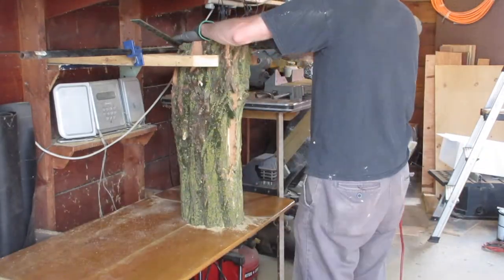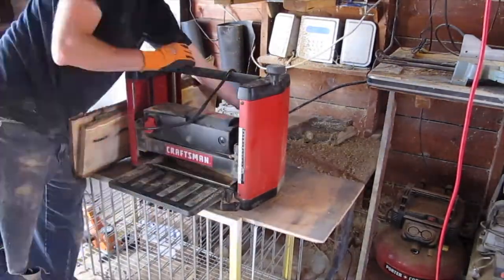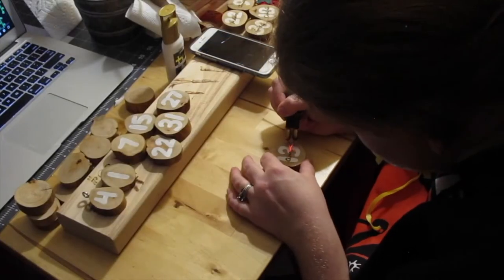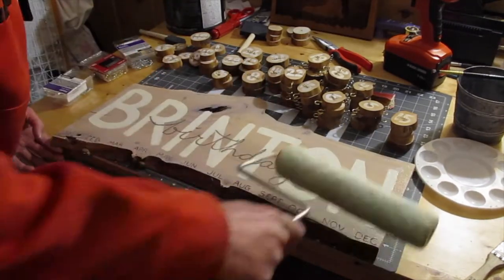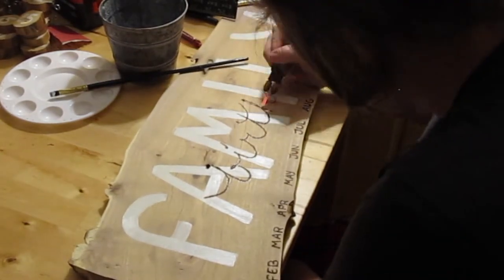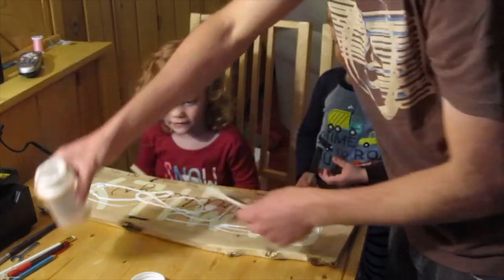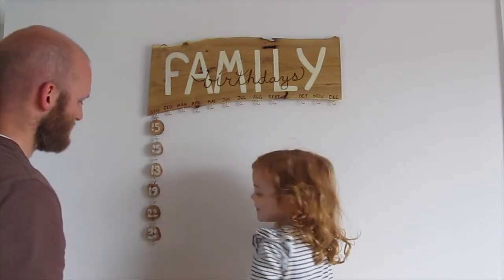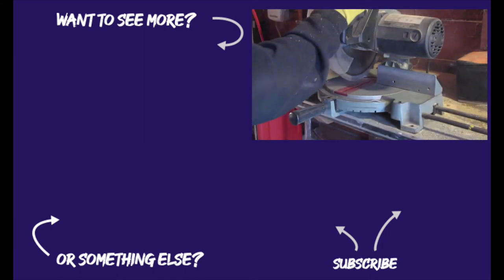Making Custom Birthday Calendars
We made birthday Calendars for both our Mom's.  These signs tell you which family members have birthdays in each month and what day.  We both come from big families, so there are a handful of birthday each month.  We wanted to make our Mom's something that looked nice enough to hang on the wall, but also reminded them of whose birthday was coming up next.

We wanted these calendars to be unique so we hand made them from wood that we had saved and dried.  We cut the boards out of a log and planed and sanded them down to the correct thickness.  Then we made individual wooden circles out of tree branches to write the name and date of each family member's birthday.  We wood burned each month on the bottom of the calendar, then hug circles that were painted and wood burned with the names and dates of family members below the month that they were born in.

The end result was a really cool piece of wall art. We know both our mother's will be glad to have on the wall, because they are both forgetful. It makes a really cool accent piece, and is quite functional.  We are really proud of the end results.

To see more that we are up to, take a look at these:

Check out our urban homestead channel, Hold the Walnuts, where we document what we are do to be self sufficient.

For those nerds in the audience, check out the board game reviews I do on Dads That Play:

If you want to support our channel, check out our Etsy shop where we sell some of the items that you see us make on this channel, and our building channel.